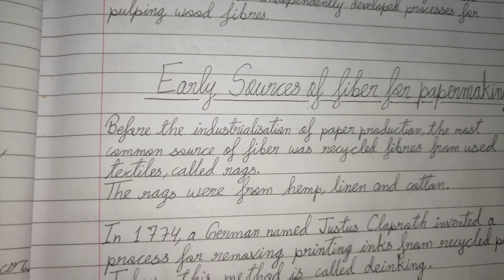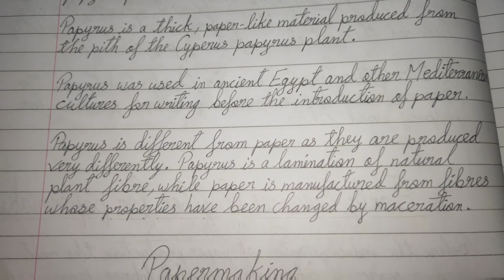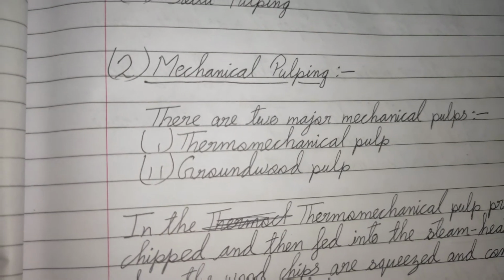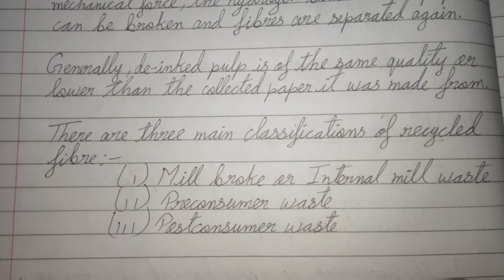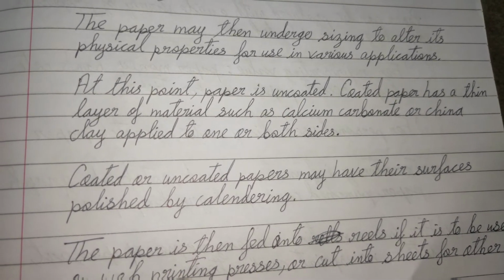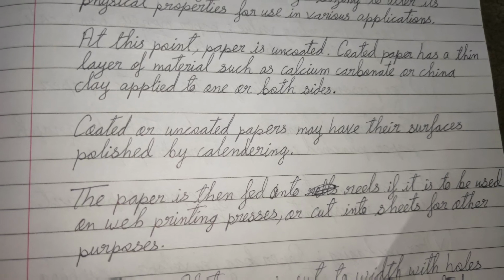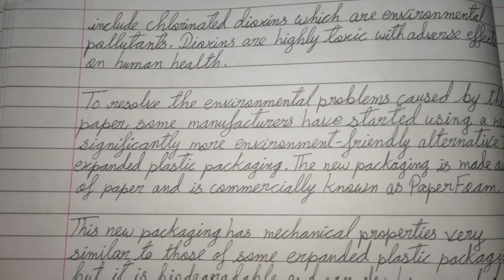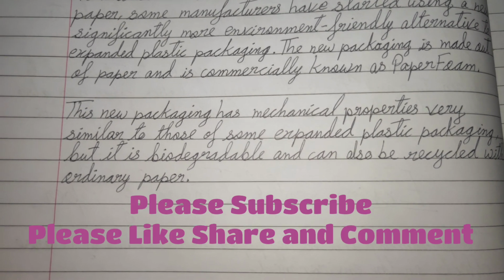What is paper made up of | What is paper like | History of paper making | Uses of paper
In this video, we are going to learn about paper which is a basic commodity of our daily lives in the present world.
This video gives detailed information about the history of Paper, the process of paper making, it's various uses and the environmental impact of paper.

Amazon Links to buy tools and books :
Environmental impact and assessment studies of paper industry pollution
On paper-everything of its two thousand years history

Strategy for development of paper industry in India